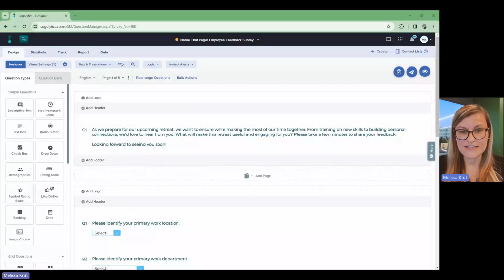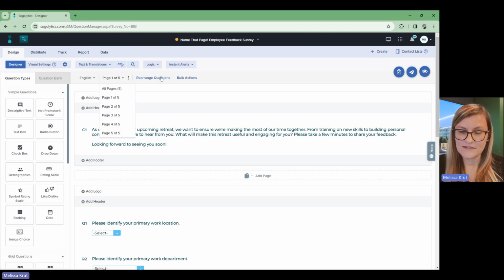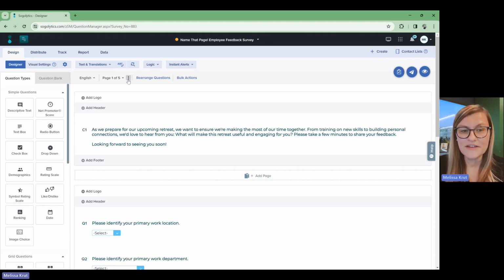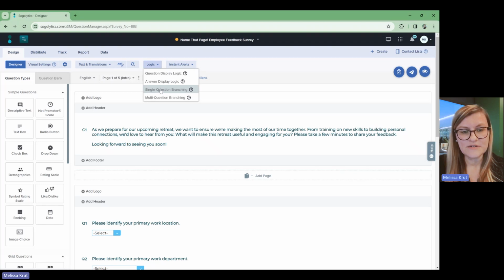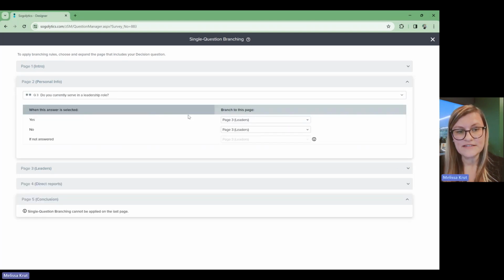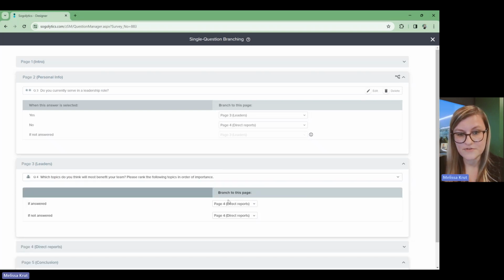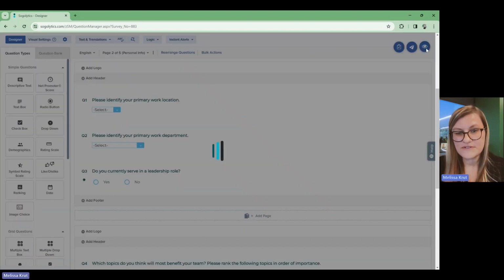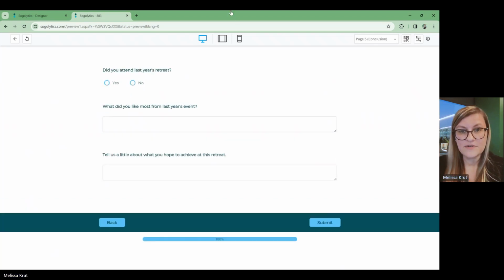Feature Focus: Using Page Names to Simplify Design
Building a complex project with lots of logic? Add a name to each page to make it easy to design your chosen flow. Participants won't see these labels, but they'll keep you moving forward!

SogoCore: Advanced survey research software
SogoCX: Customer experience management
SogoEX: Employee experience management
SogoConnect: Closed loop feedback management